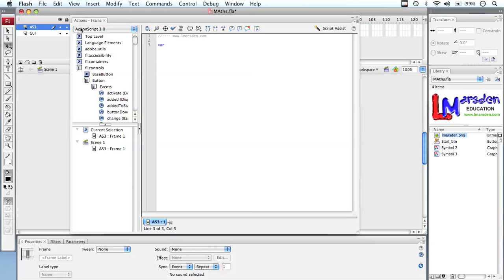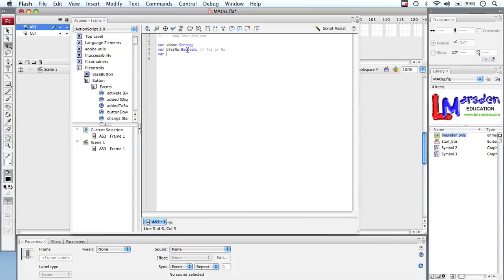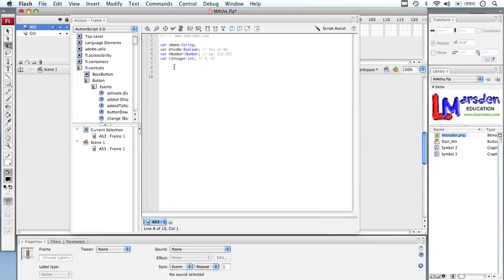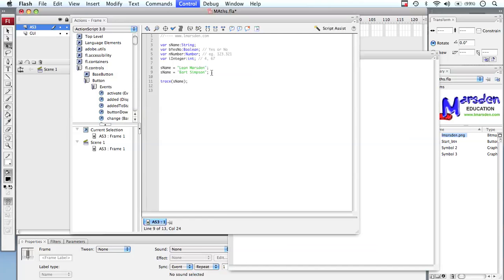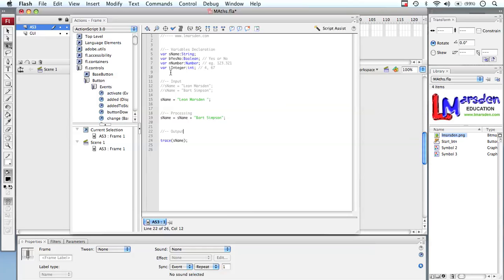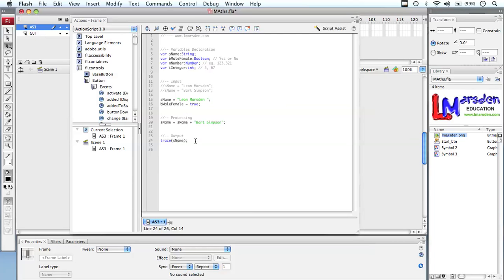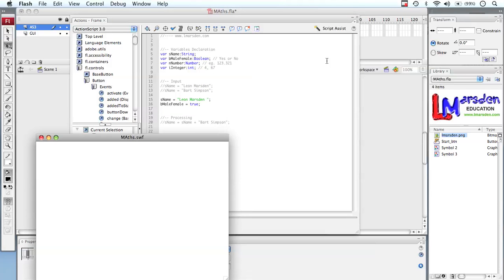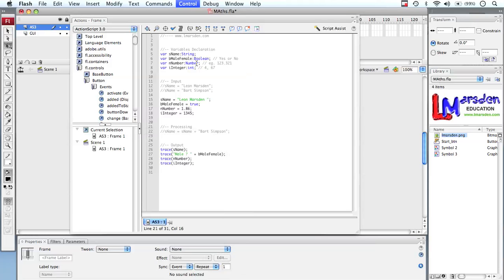Introduction to Variables in AS3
Introduction to basic variables, number, text, integers, boolean. How to use the trace window for developer comments and outputs.